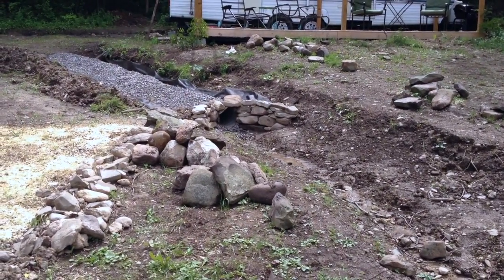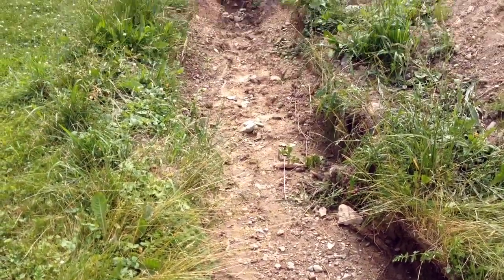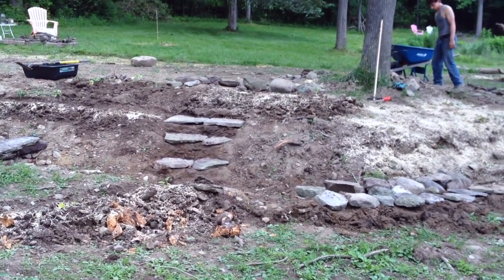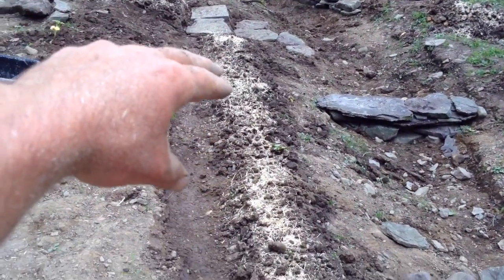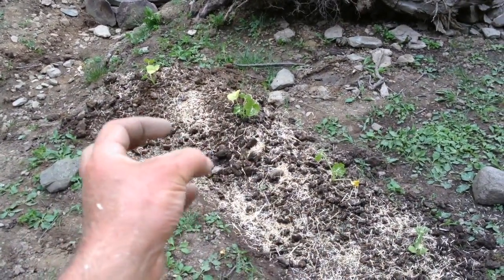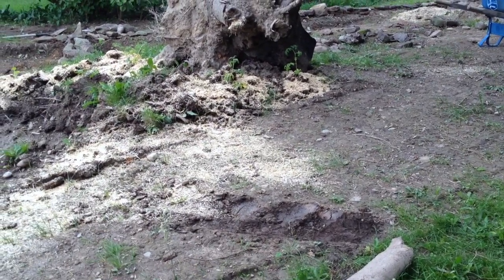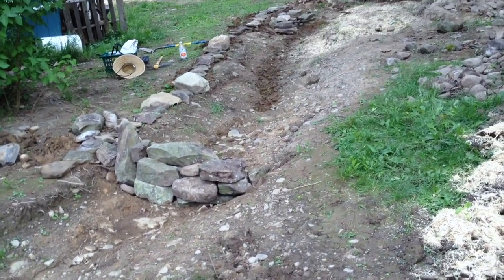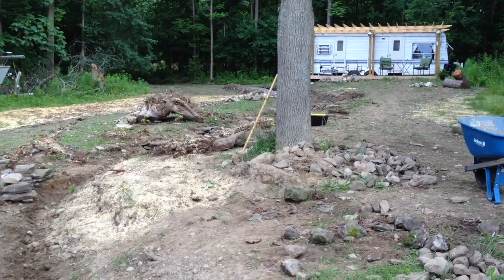Waterway Design - Part I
Part one in a series where we'll be documenting the process of taking a raw, freshly cut drainage ditch in a landscape and transforming it into a water filtering, fertility catching, perennial plant ecosystem space.  All with hand tools, low costs and basic concepts...

Happy growing!